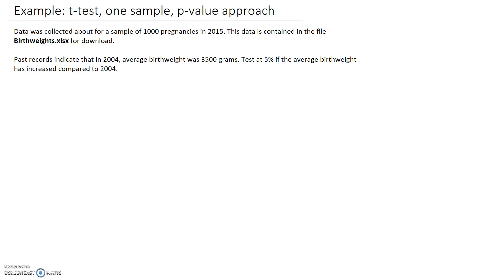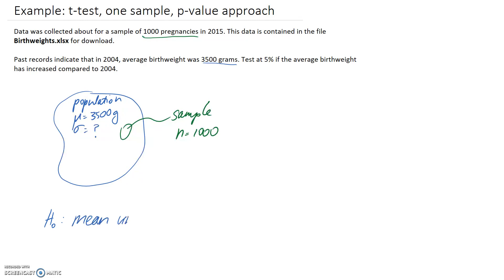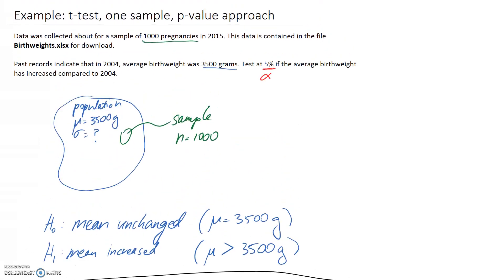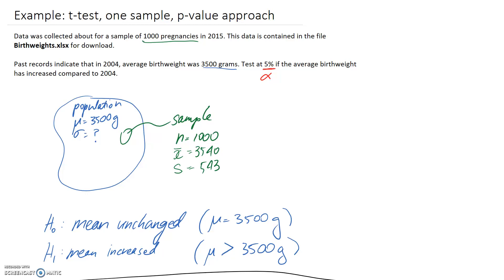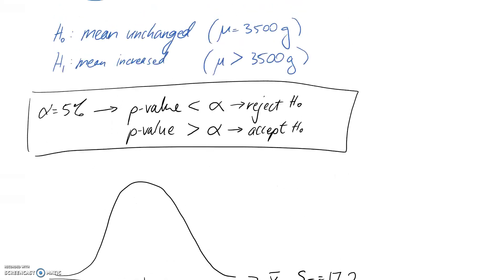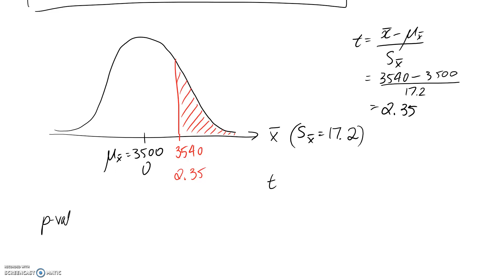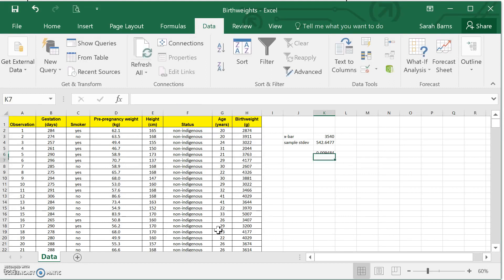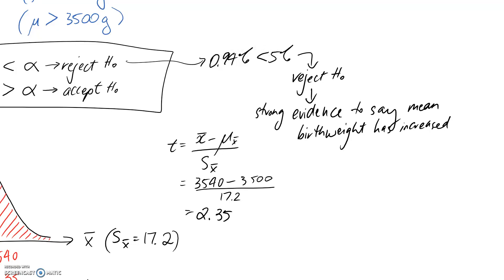Example: t-test, one sample, p-value approach